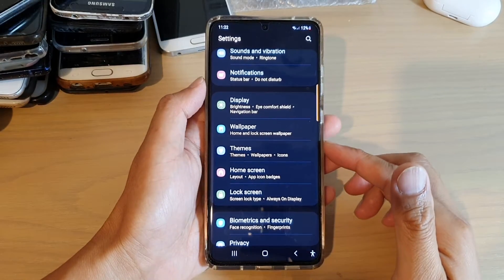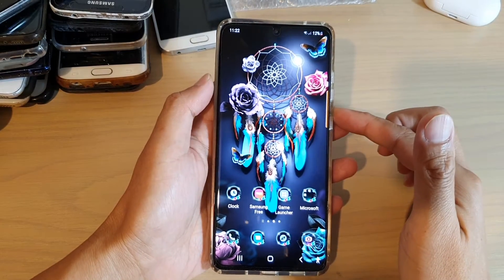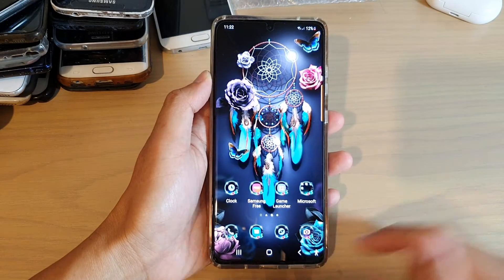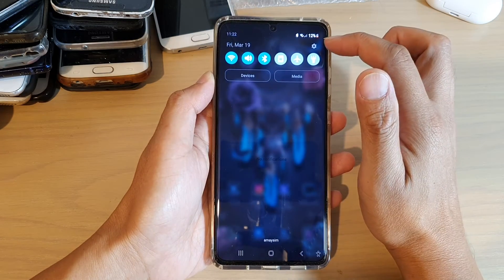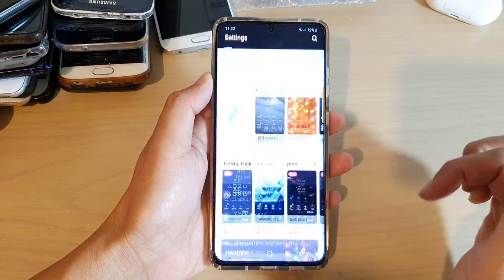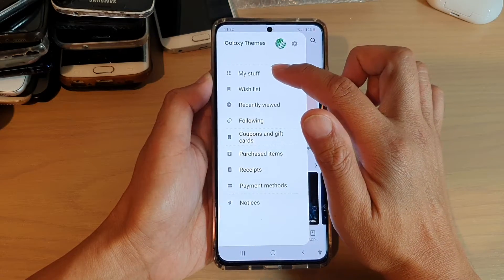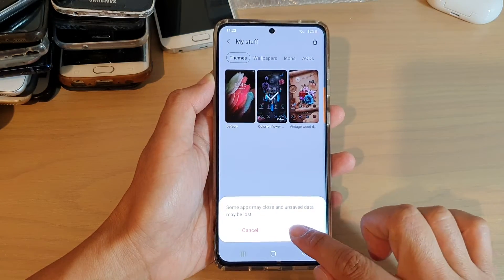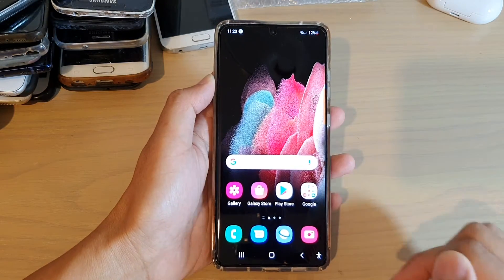Galaxy S21/Ultra/Plus: How to Restore the Theme Back to Factory Default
Learn how you can restore the theme back to the factory default on Galaxy S21/Ultra/Plus.